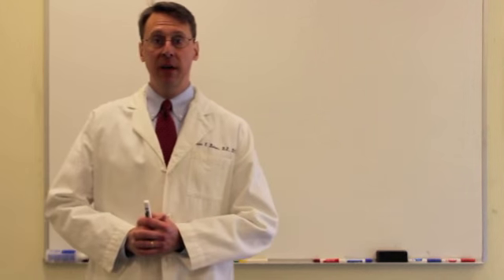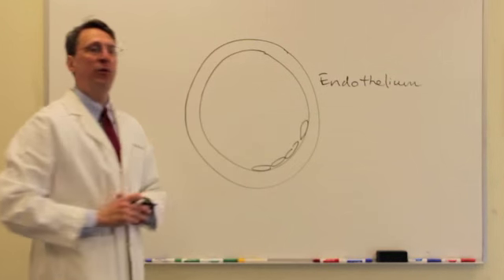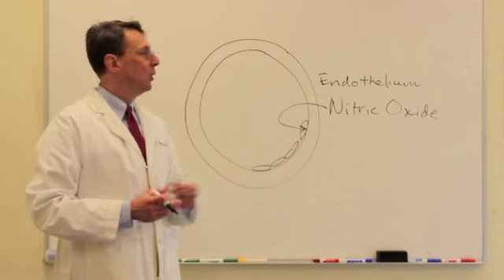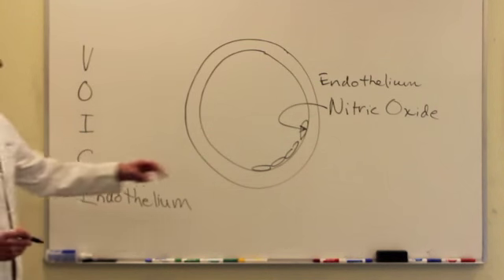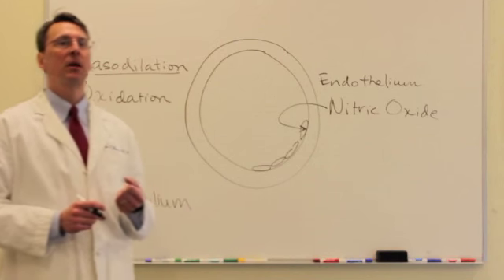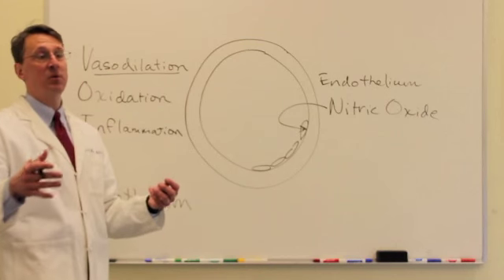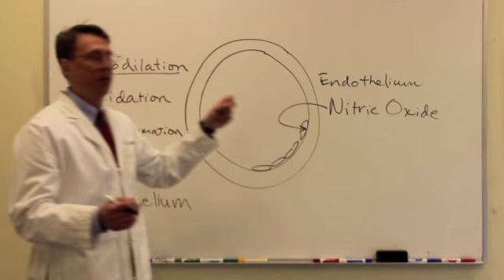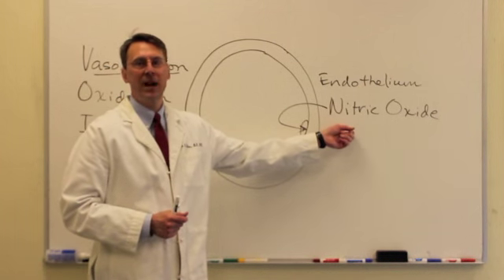Nitric Oxide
Discusses the Ignarro book about Nitric Oxide and the Cardiovascular System.